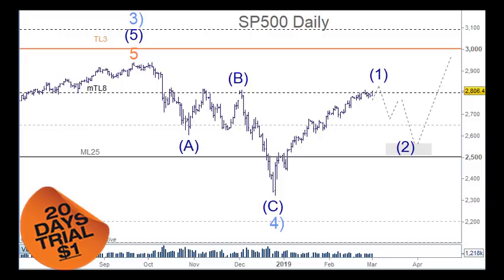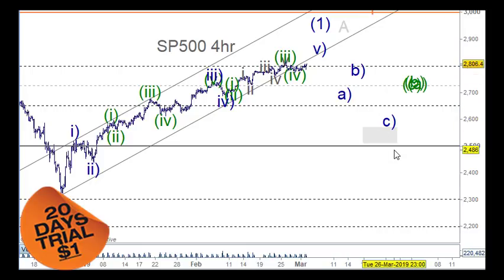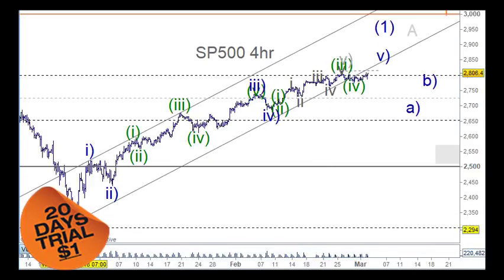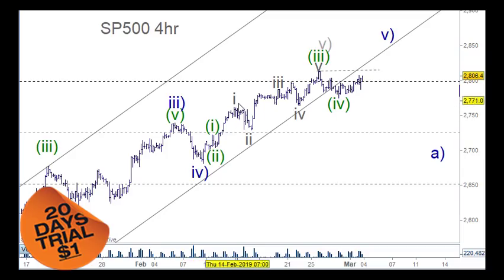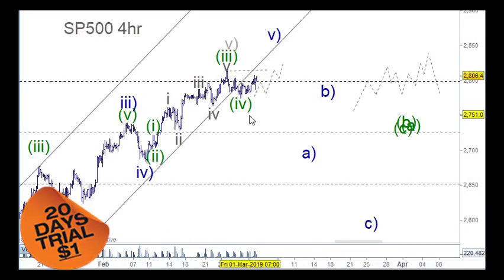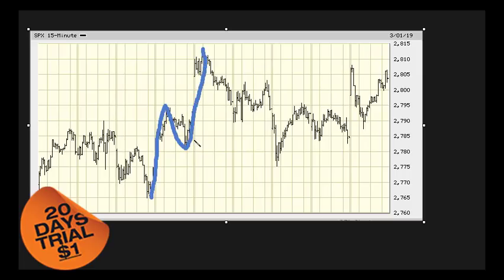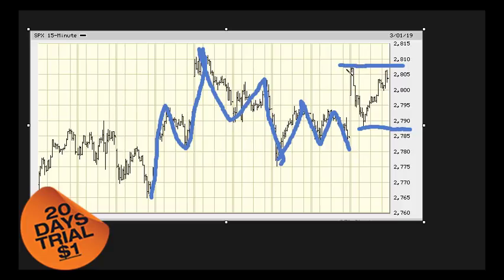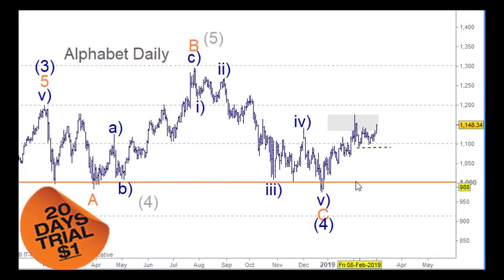SP500 Elliott Wave 4 March 2019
SP500 Elliott Wave. Plus Technical Analysis for Nasdaq (NDX) Amazon (AMZN) Alphabet (GOOG) Apple (AAPL) Elliott Wave analysis. SP500 Elliott Wave count: Wave iii of (v) to move higher. We are currently long in AMZN and will move the stop higher to protect profit. AAPL should open higher in the next session and has good volume on Friday top support a move higher.